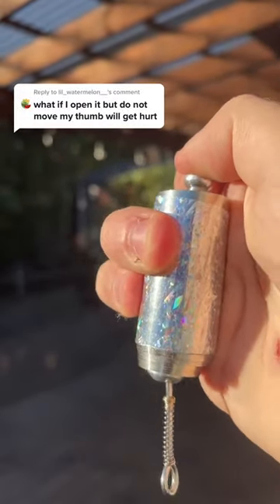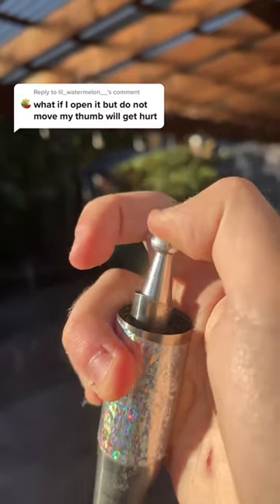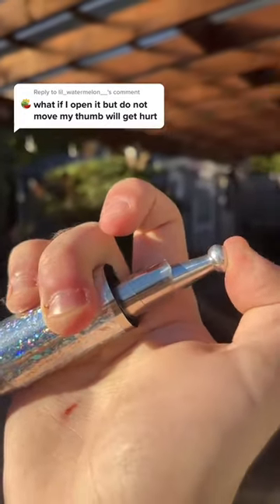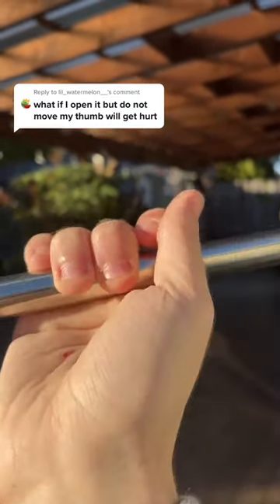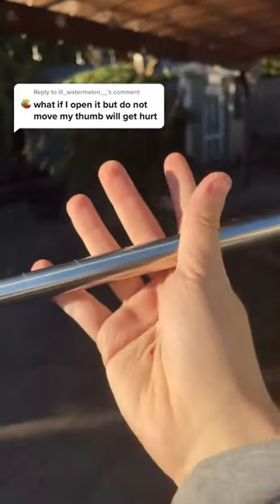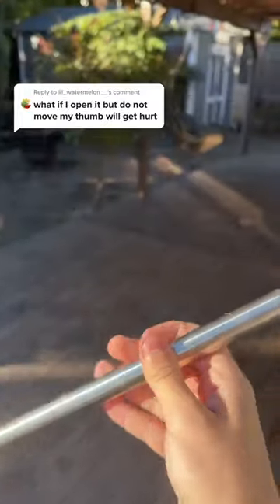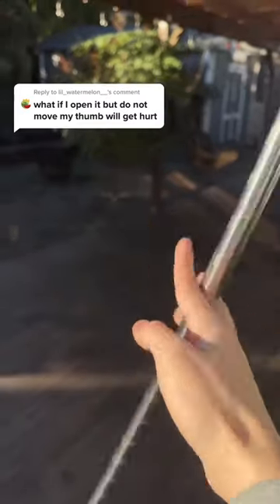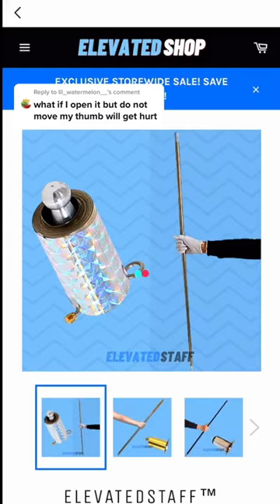423 extendable pocket staff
Welcome to New Gadgets Vootvet!

Get ready to dive into a world of TikTok's amazing trends, latest smart gadgets, versatile utensils, and fascinating home gadgets. We bring you a wide array of content ranging from useful daily hacks to captivating makeup tutorials, beauty tips, nail art inspiration, and skincare secrets.

Our channel is dedicated to showcasing the most innovative and practical smart utensils that make your life easier. From satisfying videos to oddly satisfying moments, we curate captivating content that will keep you engaged and entertained.

We strive to bring you the latest updates and must-have items that will enhance your everyday life.

By doing so, you'll stay up to date with the latest videos, ensuring you never miss out on the exciting content we have in store for you.

Thank you for joining us on this thrilling journey of exploration and entertainment. Welcome to New Gadgets Vootvet, where innovation meets satisfaction!